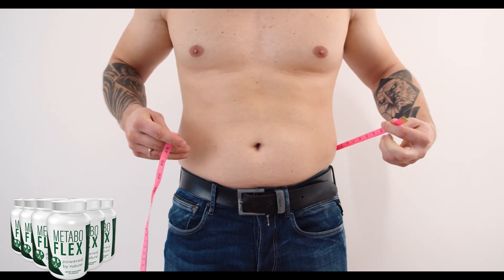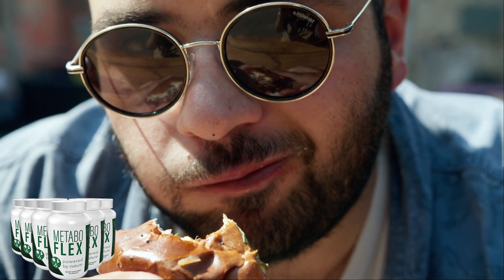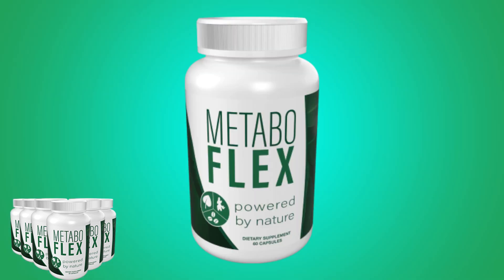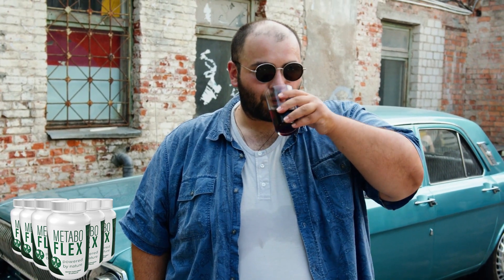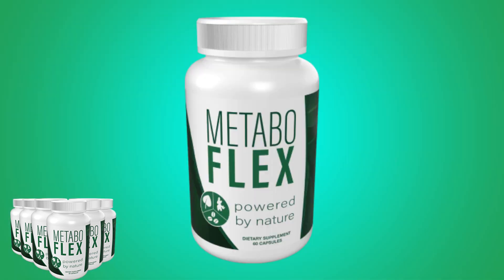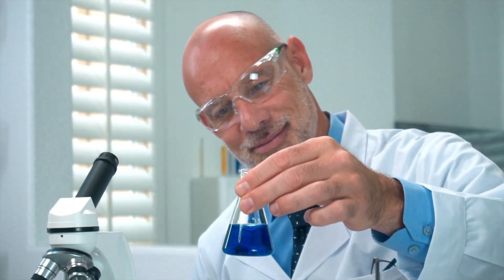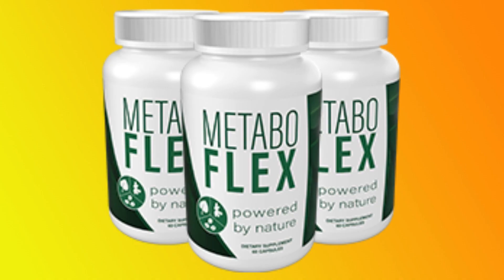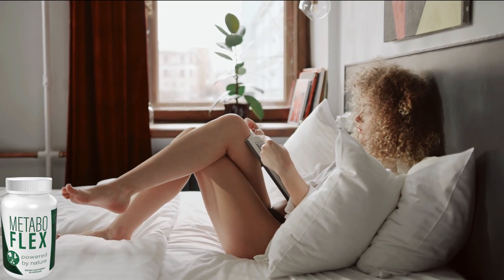METABOFLEX ((NEW UPDATE)) METABOFLEX REVIEWS - Safe Weight Loss Pills?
In this video, we review Metabo Flex, an all-natural dietary supplement designed to help you increase your metabolism rates and burn fat faster. We discuss how poor metabolic flexibility can lead to unexplained weight gain and obesity, and how Metabo Flex can help solve this problem.

We explain how Metabo Flex works by using a proprietary blend of six rainforest super nutrients and plants that boost metabolic flexibility, control hormones, and increase ketosis to burn fat faster. We also discuss the various health benefits of Metabo Flex, including managing cravings, reducing appetite levels, and controlling glucose levels in the blood.

We review the powerful ingredients in Metabo Flex, such as chlorogenic acid, camellia Sinensis, and Ocimum sanctum, and how they have been proven to increase metabolism rates and burn fat faster. We also discuss how the supplement helps maintain metabolic rates long after you stop taking it.

Finally, we discuss how Metabo Flex can help you achieve a leaner, healthier body and protect yourself from health problems caused by increasing weight, such as heart attacks, diabetes, and stroke. If you're looking for a natural solution to boost your metabolism and lose weight, Metabo Flex may be the perfect supplement for you.